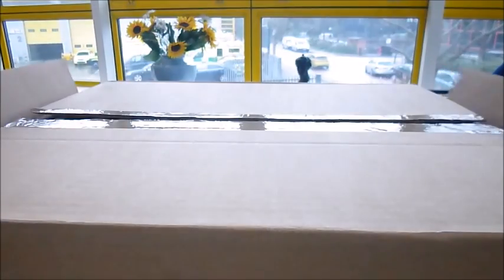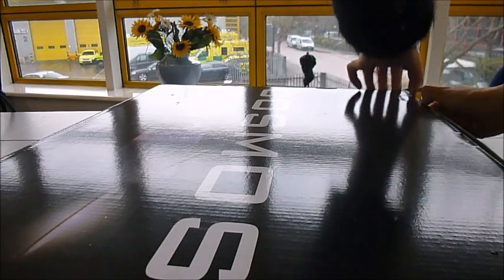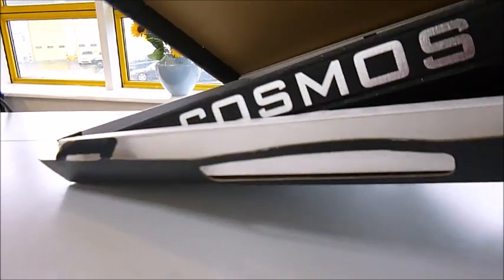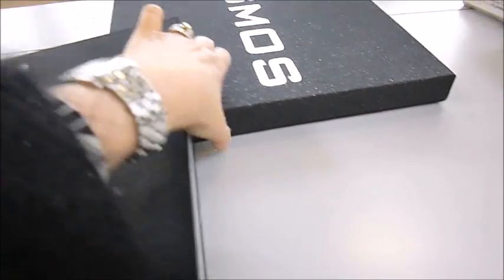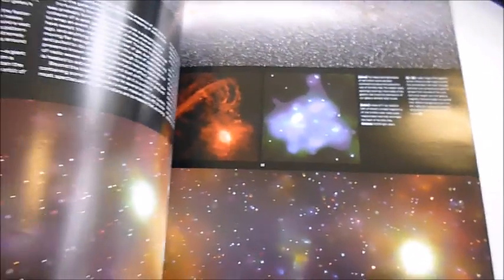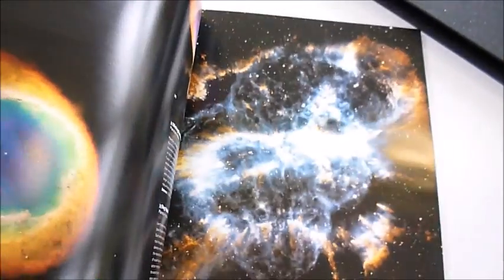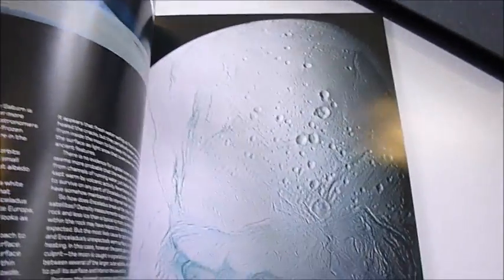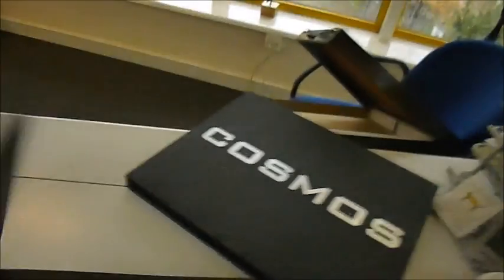COSMOS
GILES SPARROW & DAVA SOBEL    Book Number: 79269    Product format: Hardback

Measuring 19½" x 16¼" in its carry-handle slipcase, this deluxe edition contains over 450 of the most spectacular and up-to-date space images. It features the very latest developments in cosmic exploration - the Curiosity Rover on Mars and the Huygens Probe that has reached Saturn's moons, as well as the Hubble Ultra Deep Field Telescope showing the furthest reaches of our galaxy. Printed on high-quality archival paper, the slipcase has a silver glitter effect on black, just like a night sky, the title COSMOS in silver foil, a satin bookmark and the book itself bound in black satin. Even the book has enhanced new technology, allowing you to unlock moving video footage from images in this book by opening the free app and hovering over the special icon with your Smartphone to watch it come to life. The moons of Jupiter and Saturn, Uranus and Neptune, the further reaches of Pluto, Eris, Quaoar, Sedna, comets, star life and supernovae, extreme remnants, the Milky Way and galactic core, large and small Magellanic clouds, Barnard's galaxy, spiral and elliptical galaxies, irregular and active galaxies, clusters, dark matters, the Big Bang and further dark matter. These massive pages are almost artworks in themselves, the glowing colours shaped so otherworldly; the text and fact boxes and timelines printed on the black paper explain as we explore deep into outer space. 224 giant pages published by Quercus.